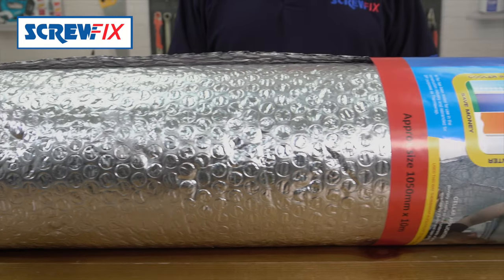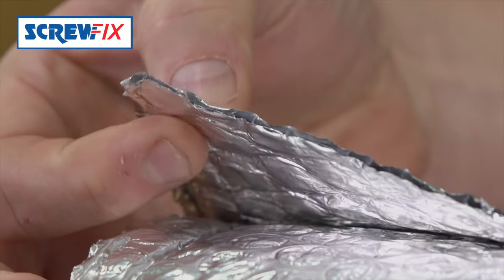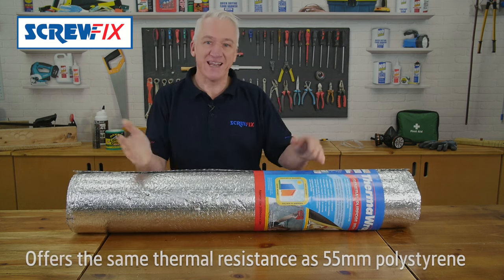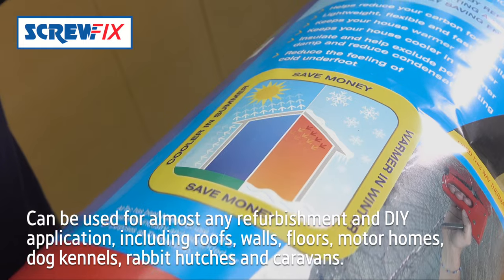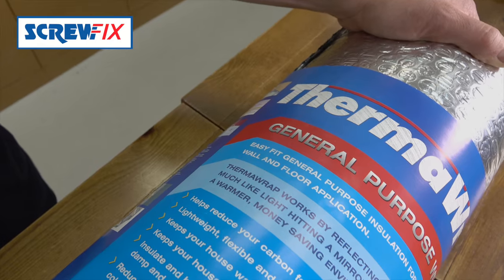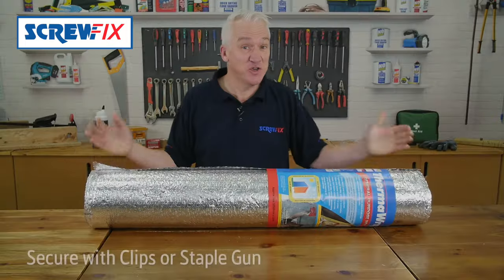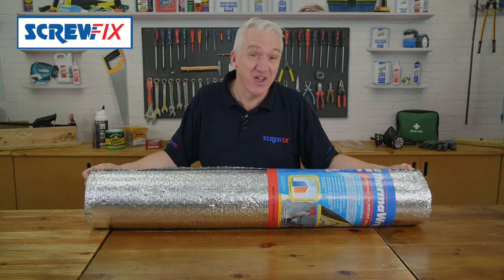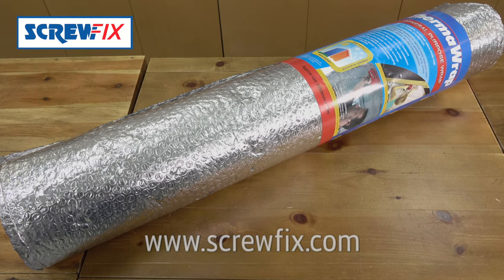YBS THERMAWRAP GENERAL PURPOSE INSULATION | Screwfix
Screwfix - General purpose PE bubble membrane with reflective foil surfaces on both sides. Offers the same thermal resistance as 55mm polystyrene. Equivalent to 35mm PIR insulation board. Can be used for almost any refurbishment and DIY application, including roofs, walls, floors, motor homes, dog kennels, rabbit hutches and caravans.

Thermal Resistance up to 1.5W/m²K
Thickness: 3.7mm
Not EST Approved
Non-Recyclable
Non-Itch
Quick & Easy to Install
Secure with Clips or Staple Gun
Model No: GP 1050 X 10M